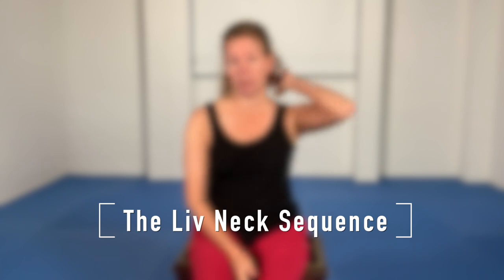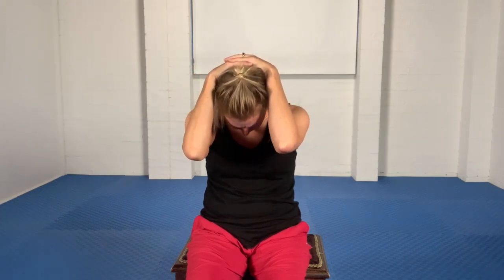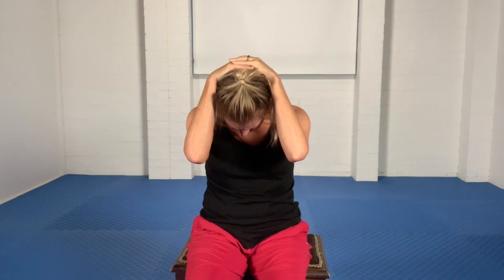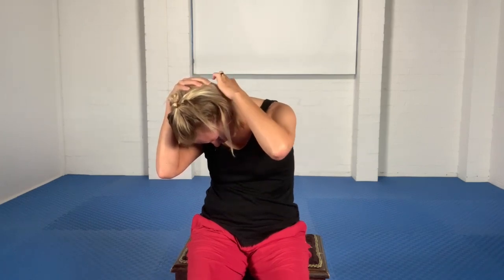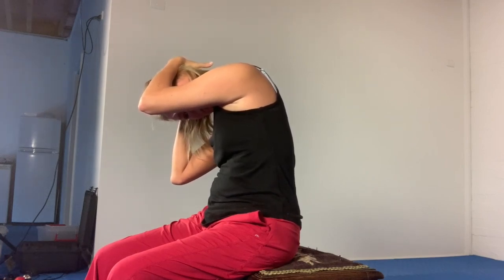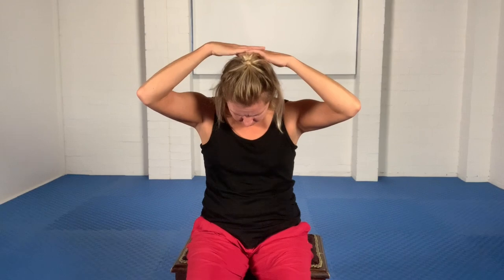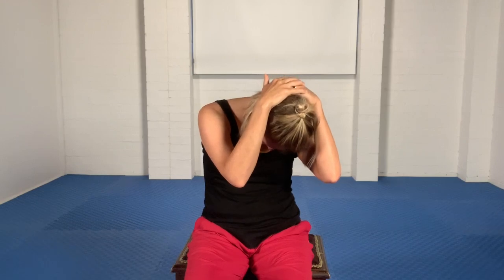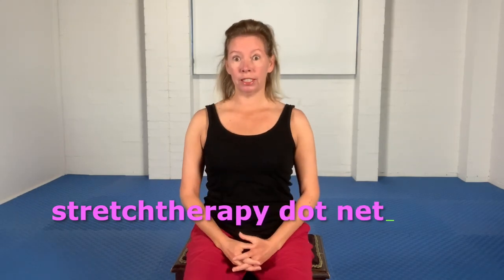A Complete Sequence for Stretching Your Neck Muscles | Olivia Allnutt from Stretch Therapy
As well, add a daily relaxation session to your daily practise—you'll find relaxation recordings, all free, on our site too. Doing  these will really help with neck tension.

Any desk jockeys out there with neck tension? :) We know who you are! And we admit we spend too much time on the computer, too. Have a play with this sequence, and see how good your neck feels!